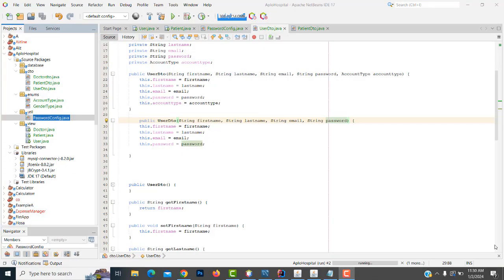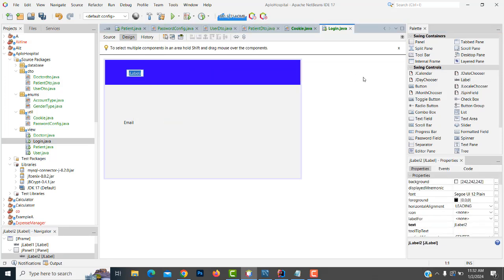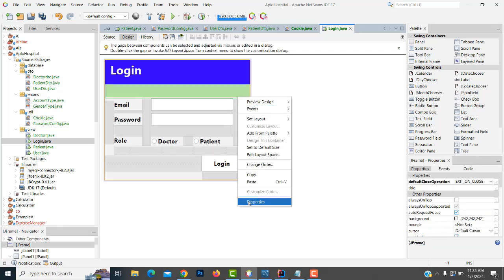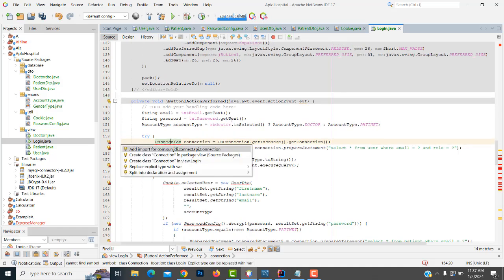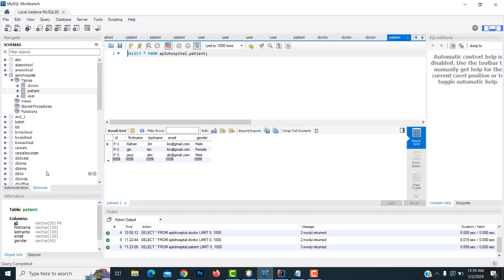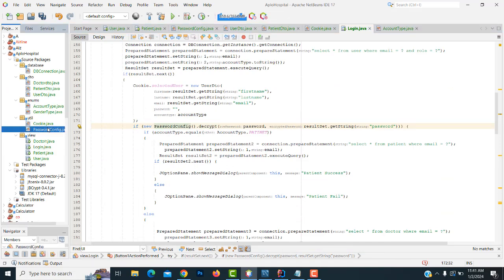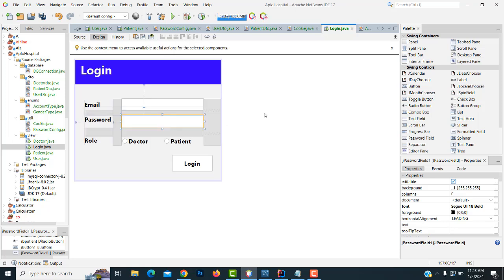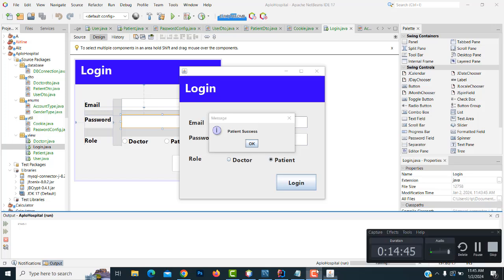Java MySQL Hospital Management System OOP Tutorial Part 8